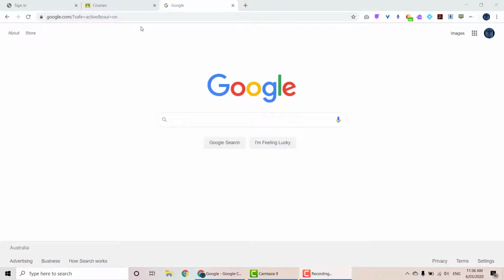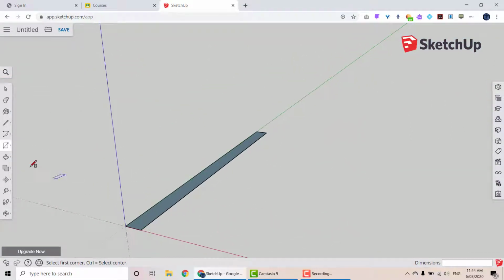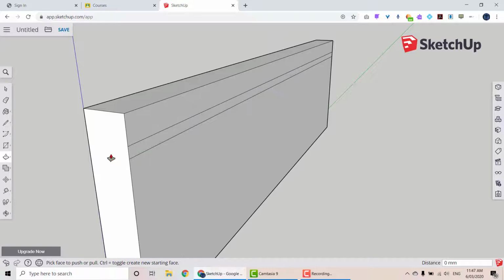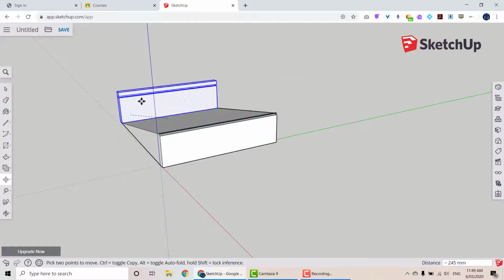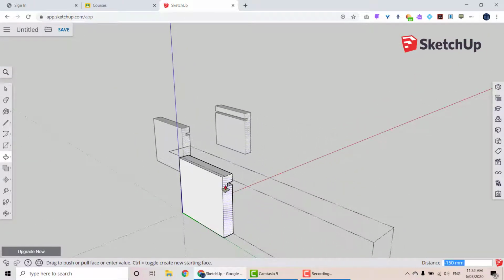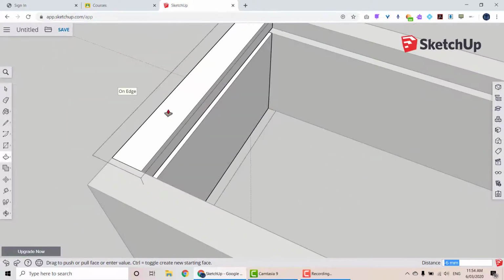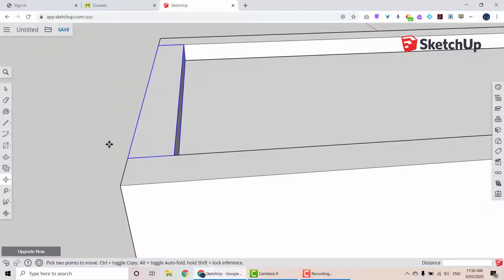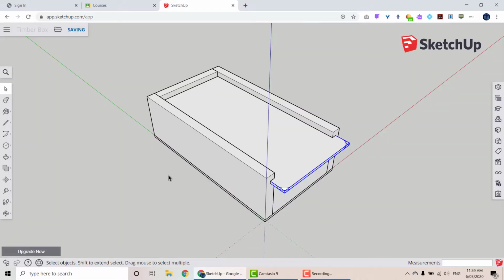Sketchup Online - Sliding Lid Timber Box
Year 7 Project